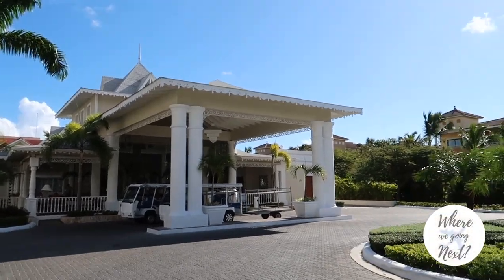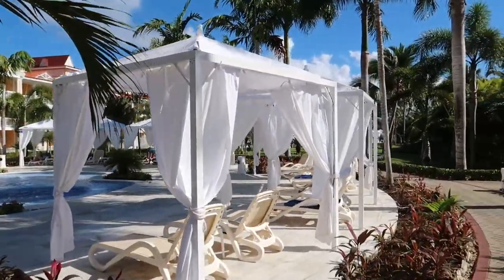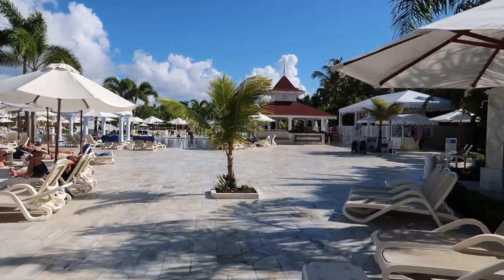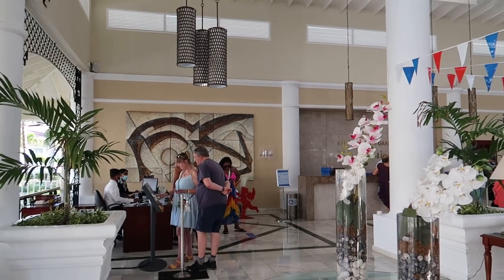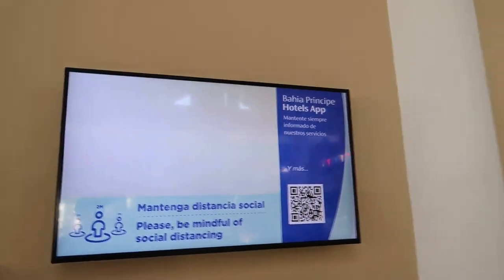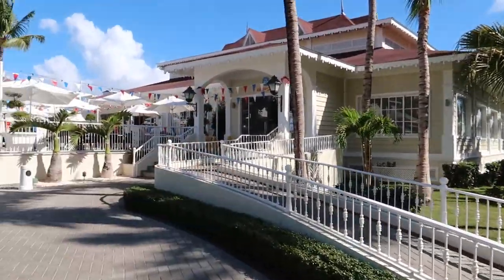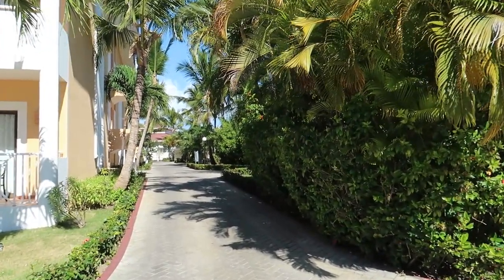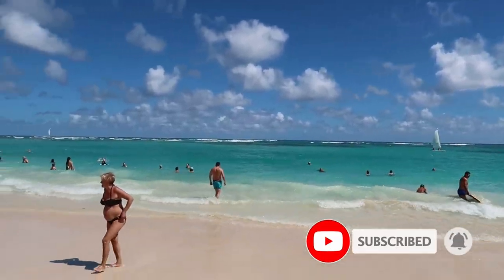🌴🌴 BAHIA PRINCIPE GRAND AQUAMARINE FULL TOUR | Punta Cana, Dominican Republic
Hello again everyone! This Bahia Principe Grand Aquamarine Full Tour continues our video series at the Bahia Principe complex in Punta Cana, Dominican Republic.

Here we have another ADULTS ONLY resort and is a perfect resort that is a bit easier on the budget than Luxury Ambar. It's perfect for couples and honeymooners who who are looking for a quiet and relaxing experience. But, just so you know, you may see some Ambar guests at the pools, Aquamarine guests are not allowed in Ambar except to pass down to the beach.

*Full disclosure, Bahia Principe did invite us down to the resort and did cover the cost of our stay. Also wanted to say: Thank you Bahia Principe!

Travel VLOG #79 | Punta Cana, Dominican Republic | Shot February 2022

Chapters:
0:00 - Intro
0:42 - First Lobby
1:48 - Pools
 5:40 - Main Lobby
10:25 - Main Buffet
12:38 - Fitness Center
13:58 - Beach

We absolutely LOVE to travel, and we are very happy to share our experiences, traveler tips, and reviews with you. We want you to be informed on your travels so you can make the most out of your time with your loved ones! So whether you’re seeking adventure, culture, or just relaxing on the beach with a drink in hand (cheers by the way), you will find helpful resources, stories, and traveler tips in our vlog!

Happy travels!